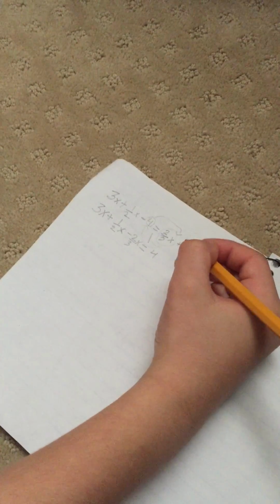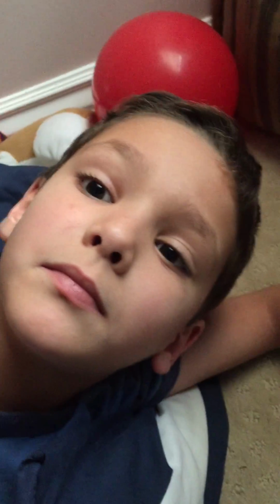math and equations